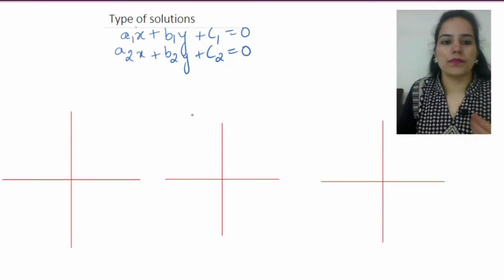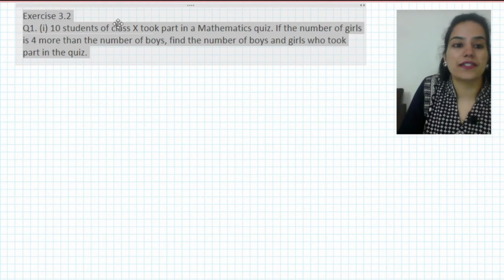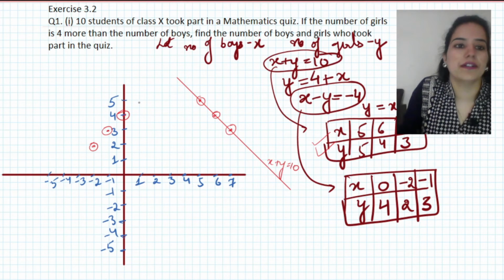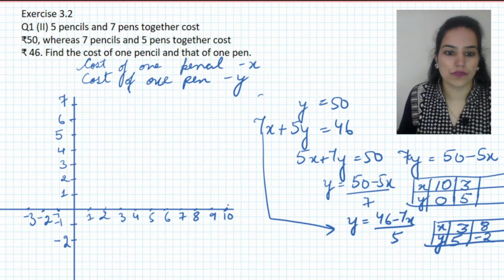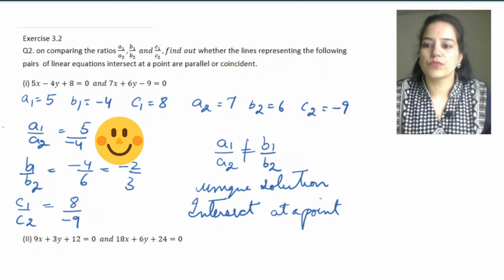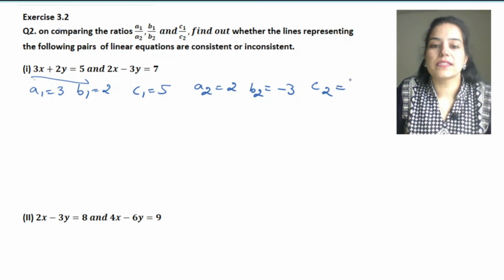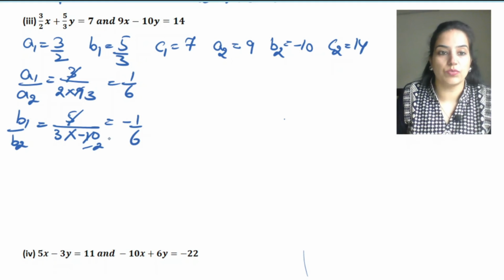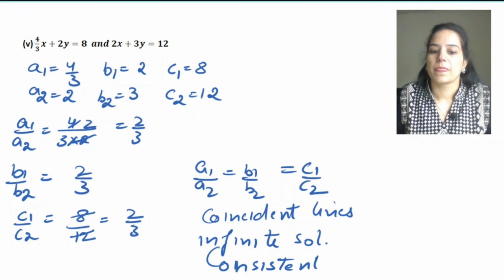Exercise 3.2 Q1,2,3 part 1 Class 10 Linear equations in two variables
Q1,2,3 are solved. concept explained as well.